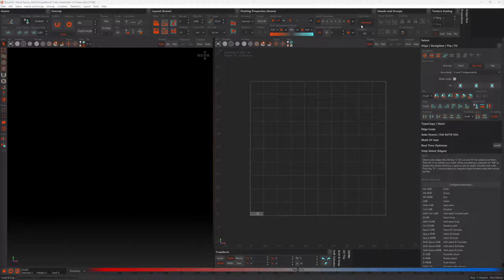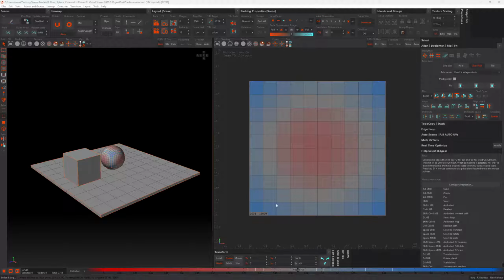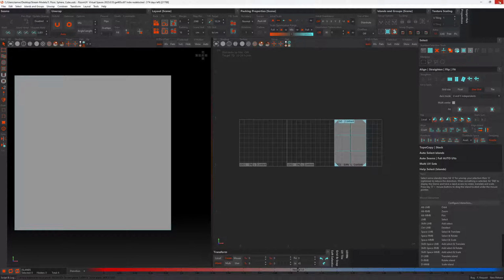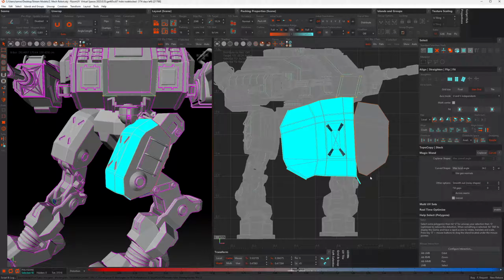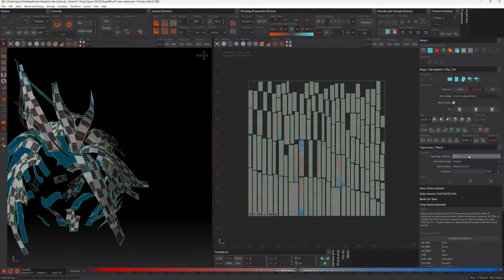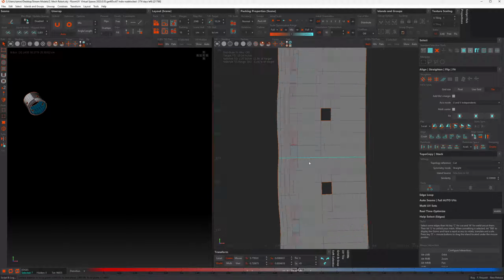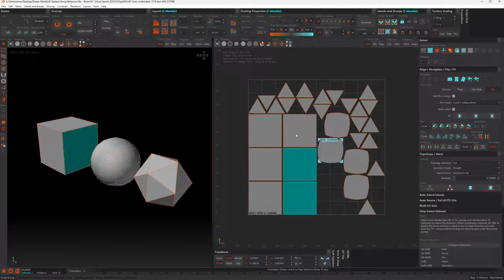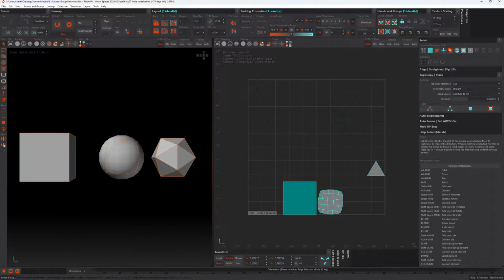Livestream: RizomUV 2023.0 Features & Fixes